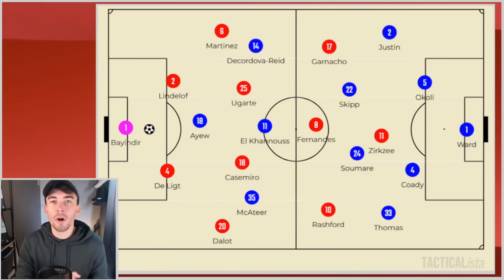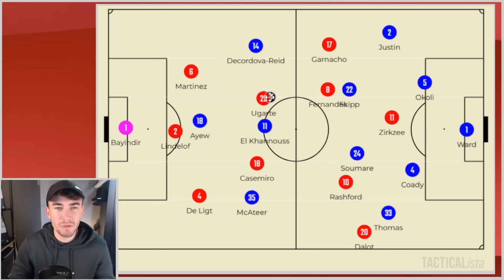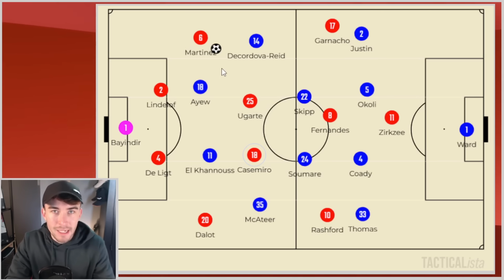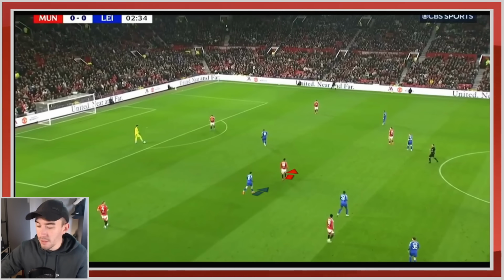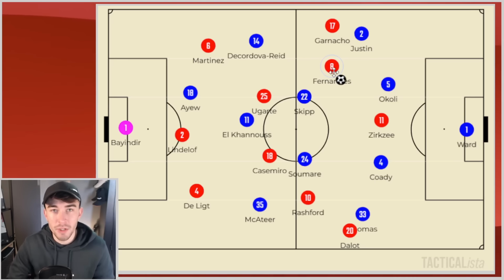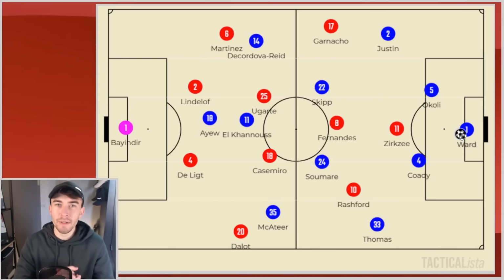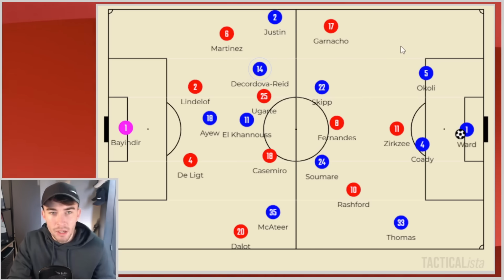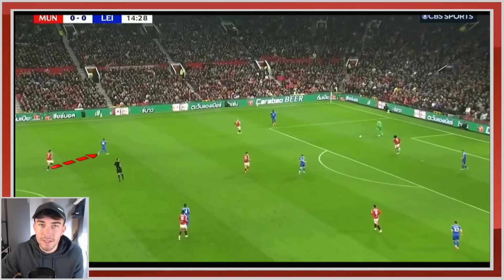Why THIS Was The Key To Manchester Uniteds 5-2 Win Over Leicester!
A tactical breakdown of what we learned about ManchesterUnited and their much improved performance under VanNistelrooy in the 5-2 win at home against